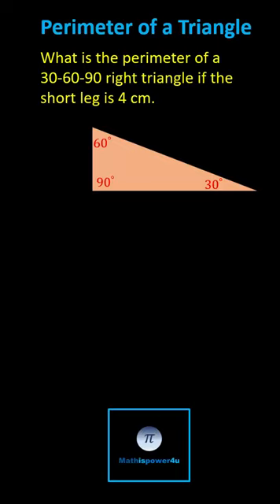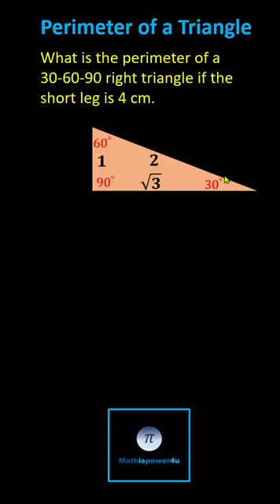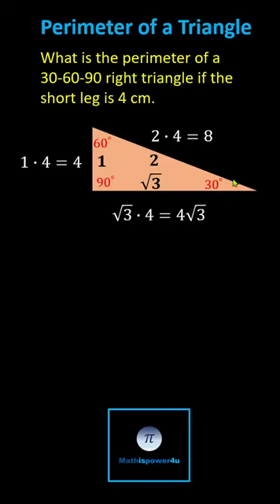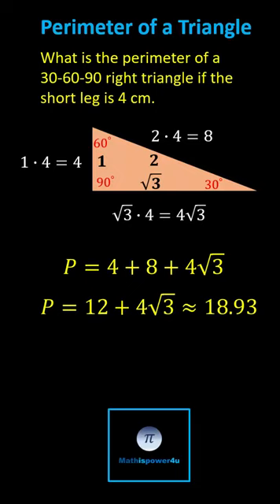(Trig Review) Find the Perimeter of a 30-60-90 Right Triangle Given the Short Leg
This video explains how to determine the perimeter of a 30-60-90 right triangle given the length of one side.